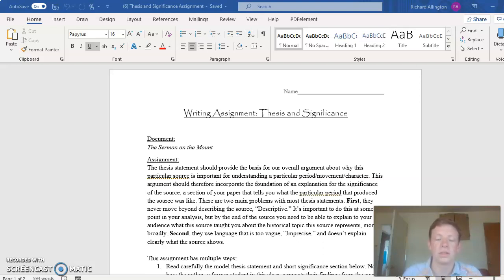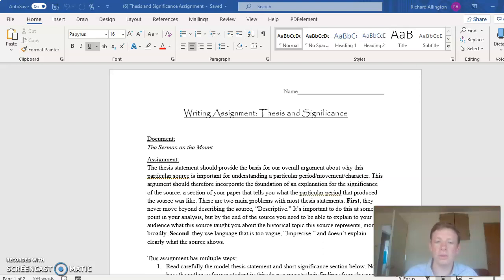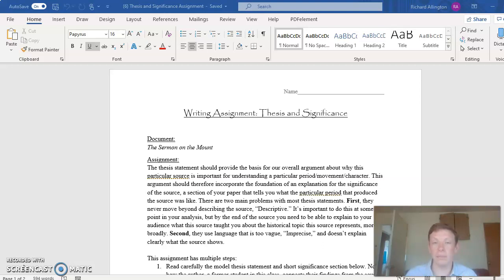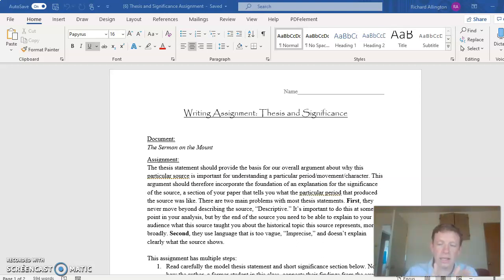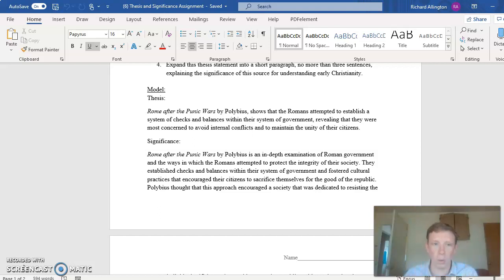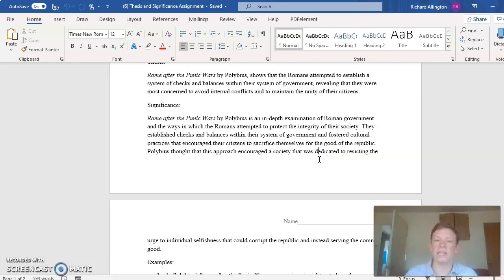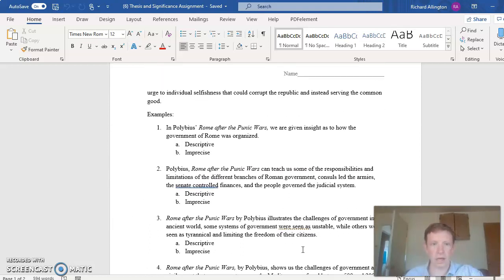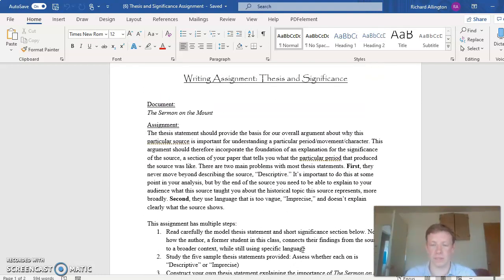HIST 1150 Thesis and Significance Tutorial